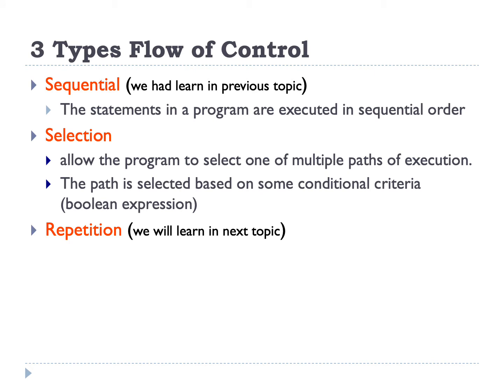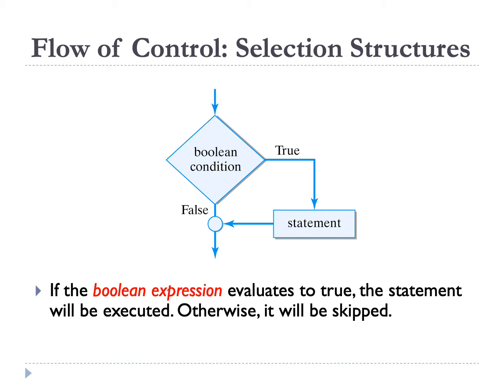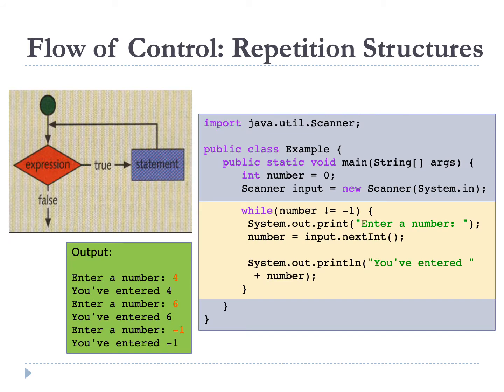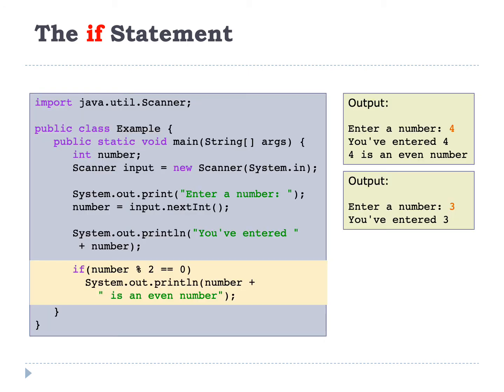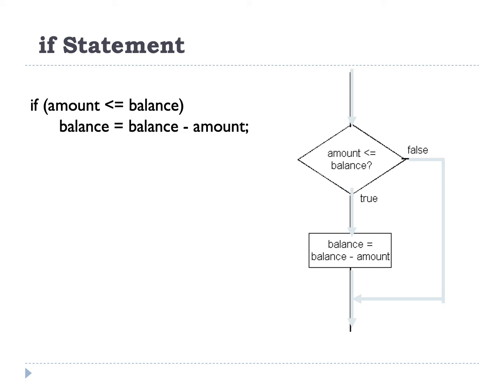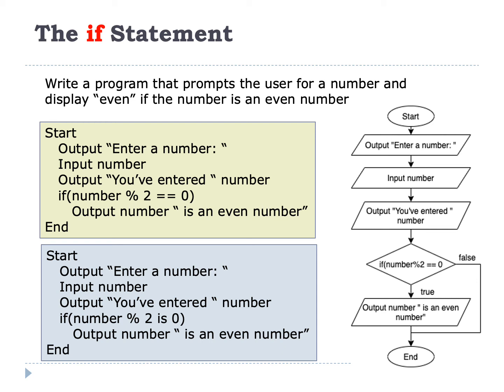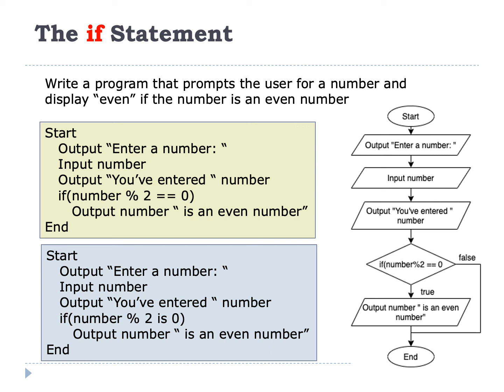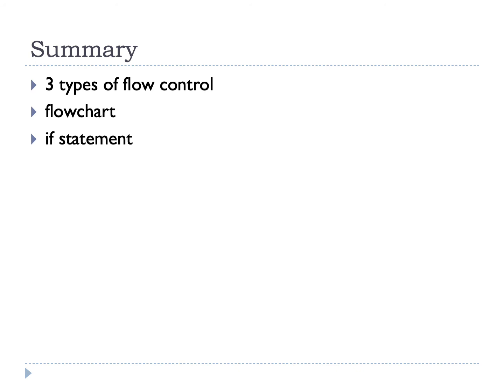Topic 4 Selection Control Structures Part 1 (1/4)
Flowchart
if statement